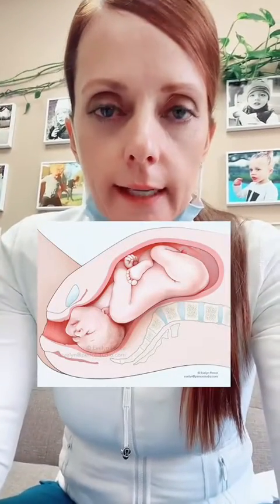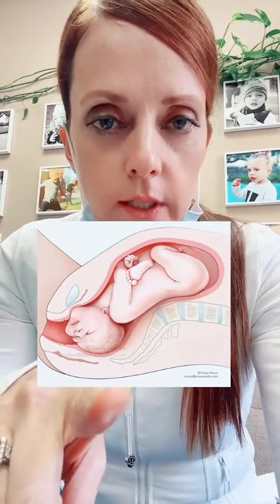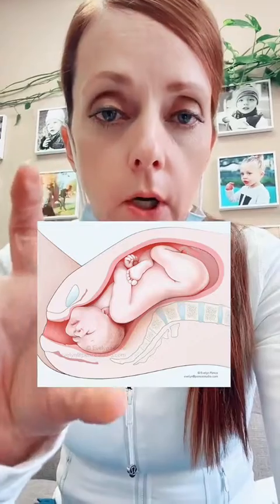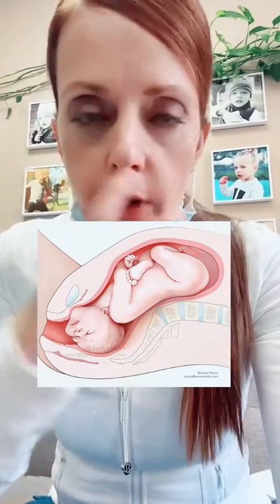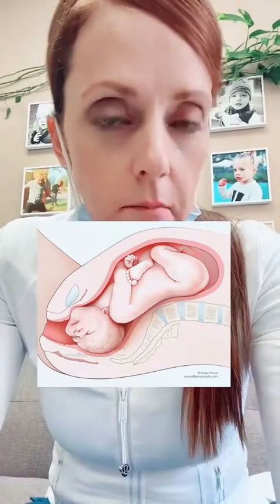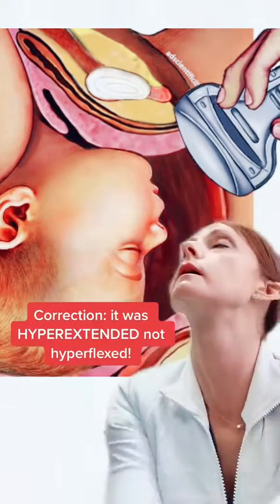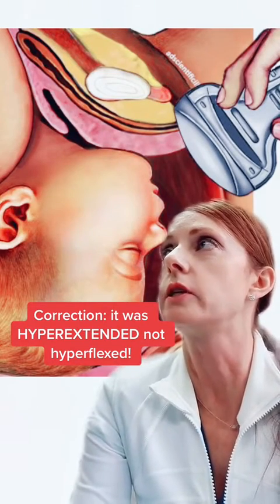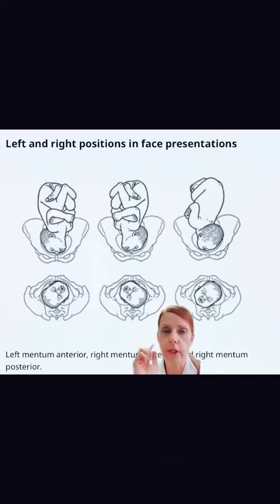What is a face presentation in labor?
The vast majority of fetuses at term are in cephalic presentation. Approx 5% of these fetuses are in a cephalic malpresentation, such as occiput posterior or transverse, face or brow.

Face presentation refers to a fetal presentation in which the fetal face from forehead to chin is the leading fetal body part descending into the birth canal. The fetal neck is highly extended (sharply deflexed), such that the occiput may touch the back.

In mentum anterior face presentation, the fetal chin needs to pass under the symphysis pubis. For this to occur, the extended fetal neck may need to extend even more. After the chin clears the symphysis, further descent and expulsion of the fetus can occur. Over 75 percent of mentum anterior fetuses deliver vaginally.

In the mentum posterior face presentation, the fetal neck is already maximally extended and cannot extend further to allow the occiput to pass under the symphysis. Therefore, the mentum posterior face presentation will not deliver vaginally unless spontaneous rotation to mentum anterior occurs, often late in the second stage of labor, or the fetus is very small, or the pelvis is very large.